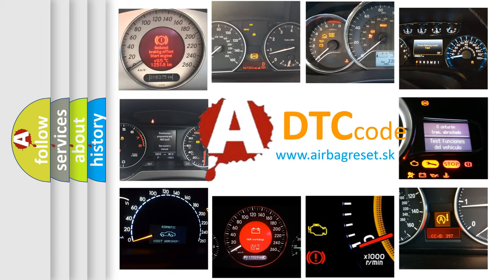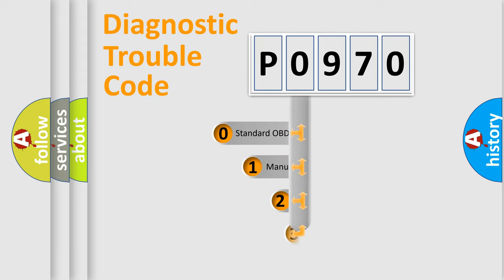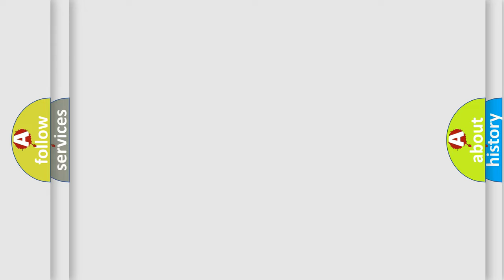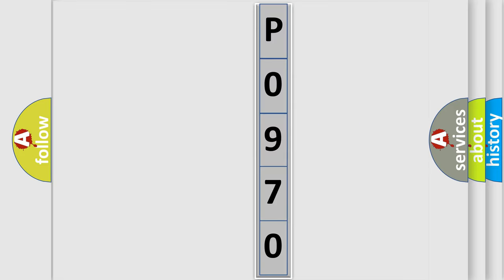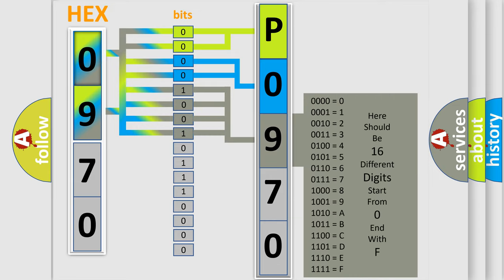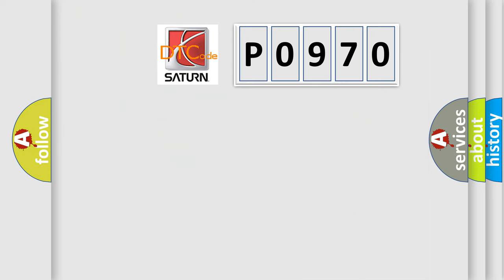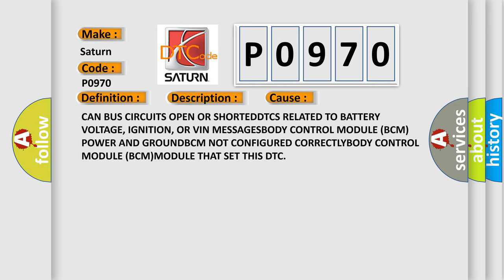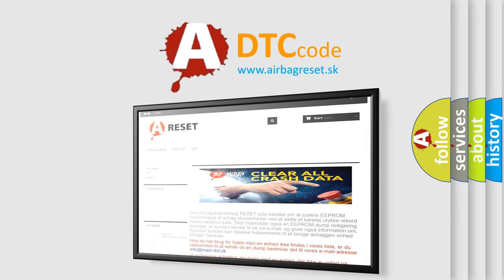DTC Saturn P0970 Short Explanation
Contents:
0:21 Basic DTC analysis according to OBD2 protocol standard.
1:48 Insight into programming
2:58 A diagnostically understandable description of the Diagnostic Trouble Code
3:05 Basic error definition

Make:
Saturn
Code:
P0970
Definition:
CAN C Bus Off Performance - Bus Off
Description: